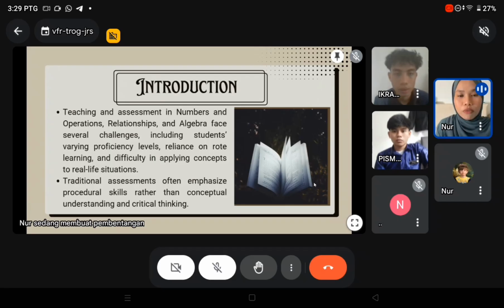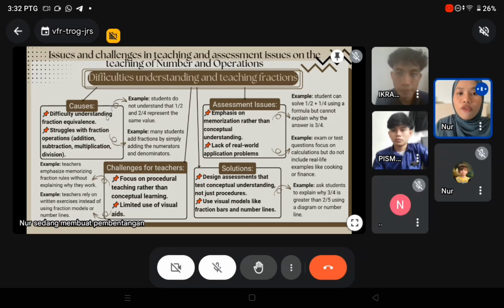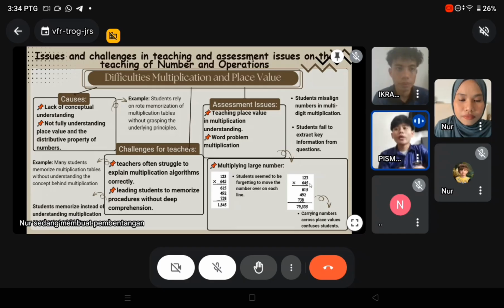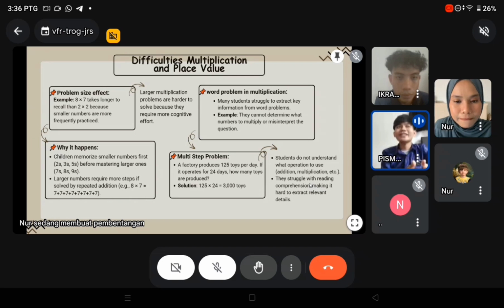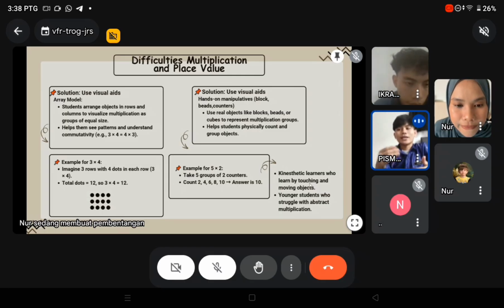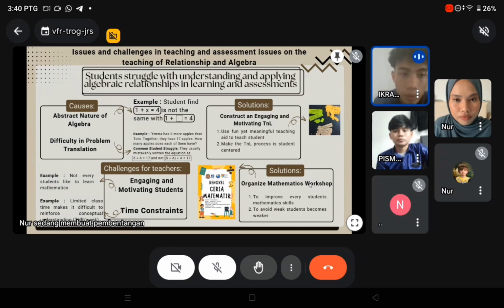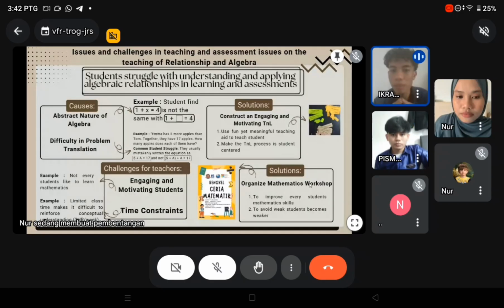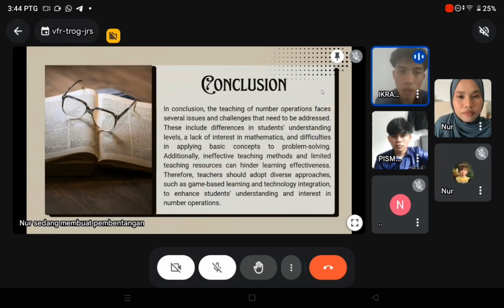TASK 1 (MTES 3243: TEACHING AND ASSESSMENT OF NUMBERS AND OPERATIONS, RELATIONSHIP AND ALGEBRA)